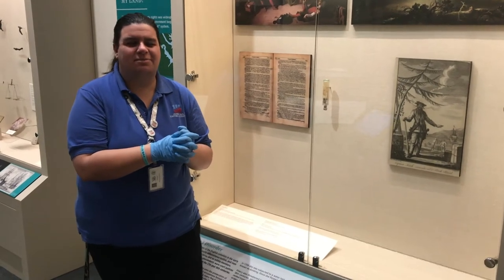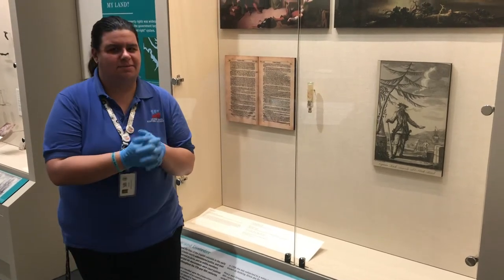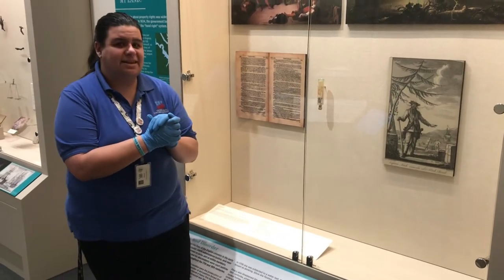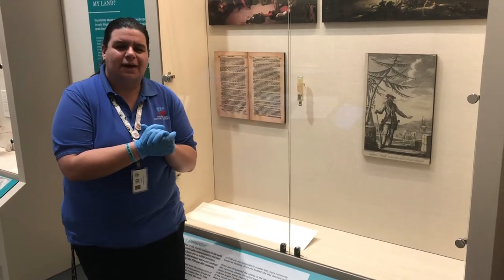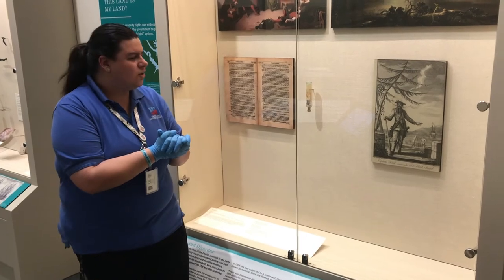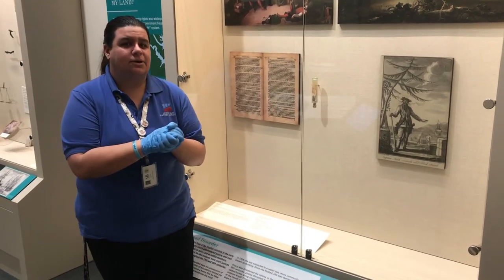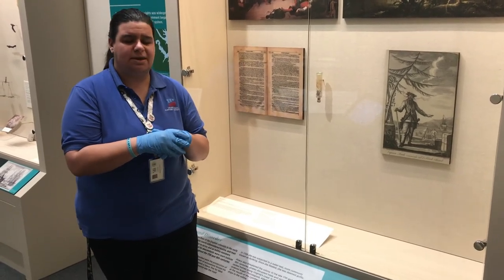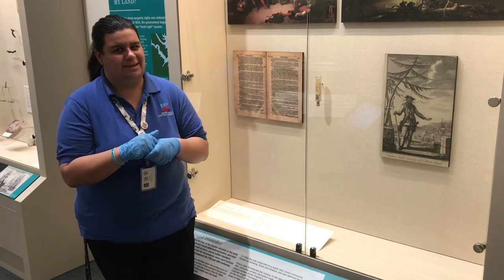VirtualHistoryVB Mini-Lecture: Witch Bottles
Virginia Beach History Museums Curatorial Assistant Amanda Wells gives a brief lecture on one of her favorite topics: Witch Bottles! Learn how these countermagical devices, which are filled with all sorts of fun things, were used to protect against suspected witchcraft all the way back to the 17th century.